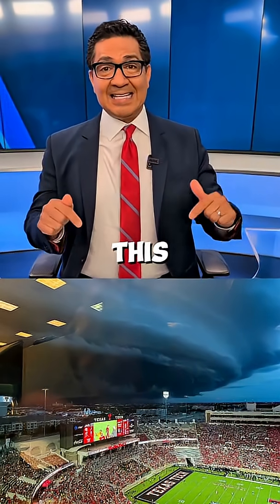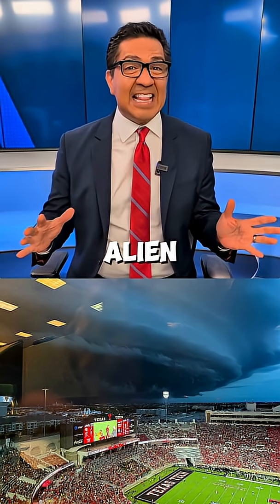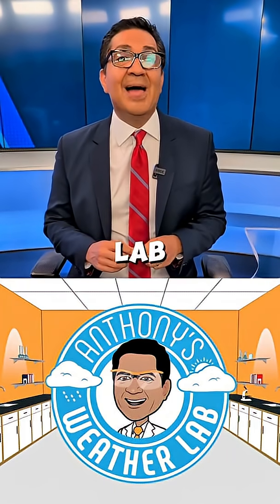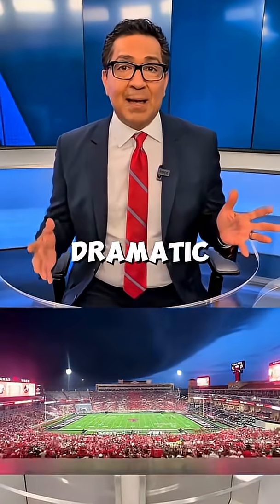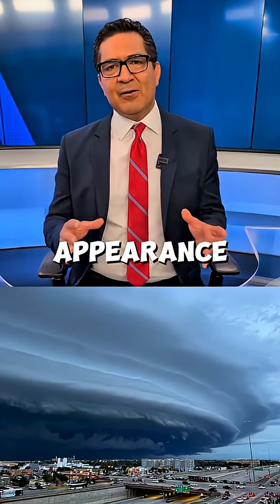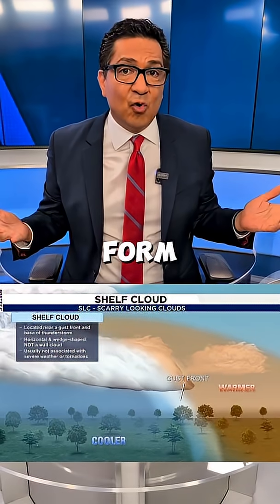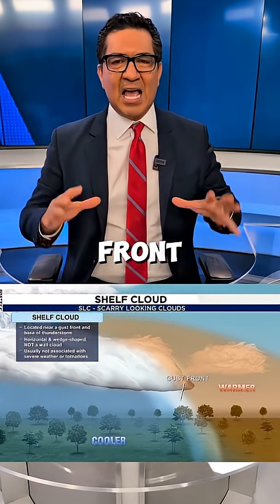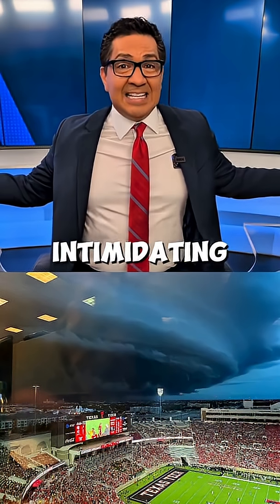The scariest looking cloud: What is a shelf cloud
KPRC 2 Chief Meteorologist explains what a shelf cloud is.